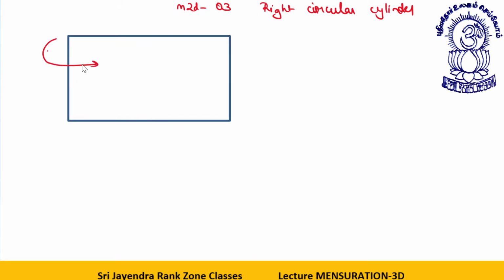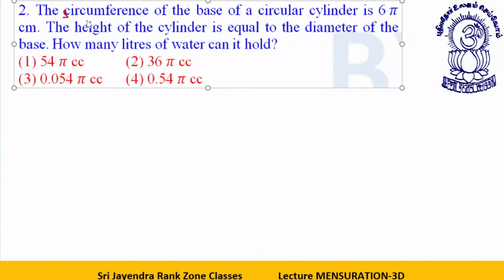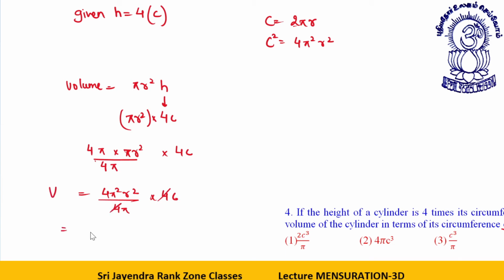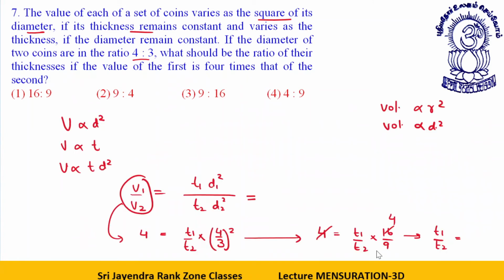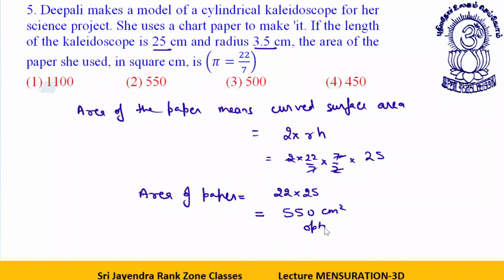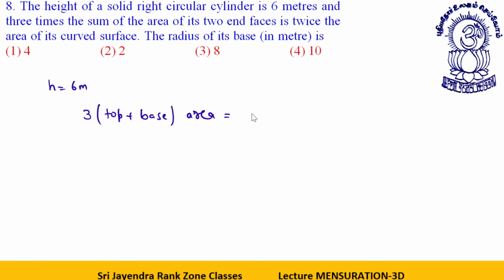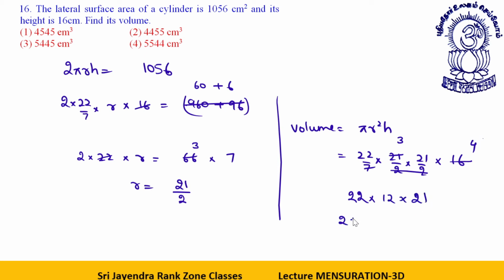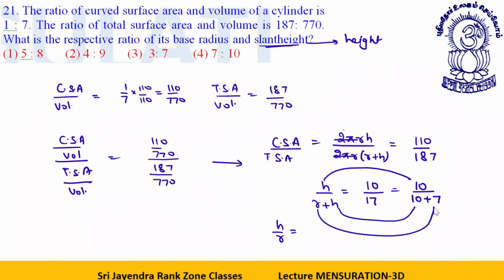FOUNDATION CLASSES | MATHEMATICS | MENSURATION 3D | LECTURE 3